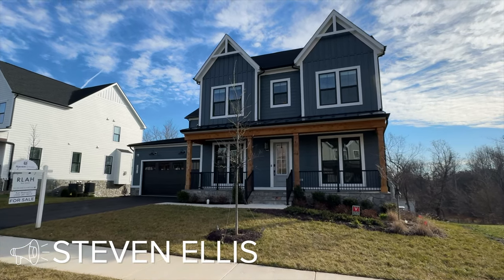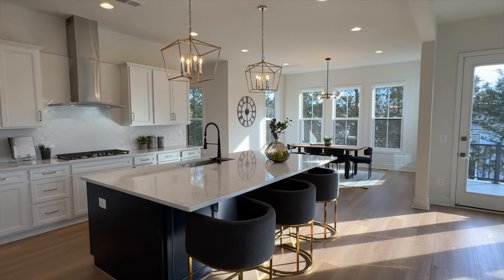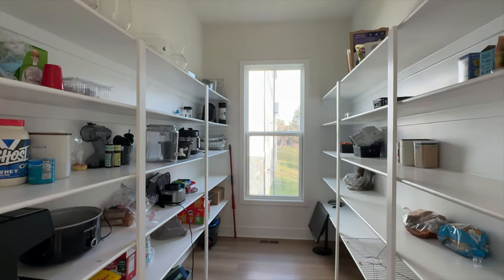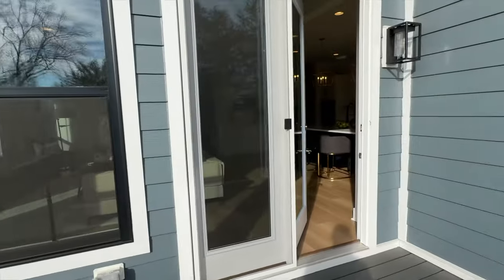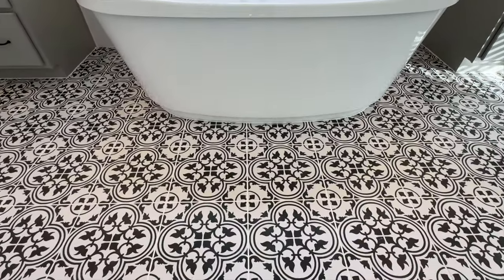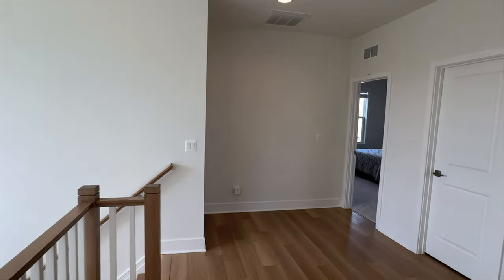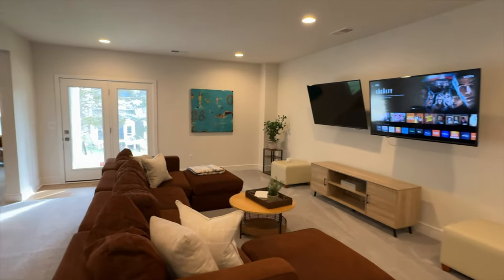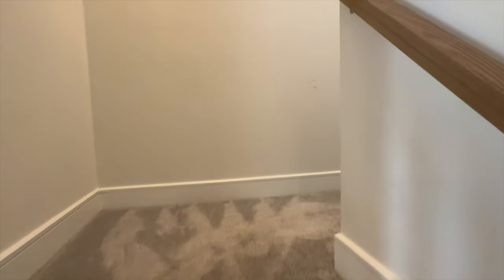Tour the 5600 sqft Belmont Model by Van Metre located in Hartland - Farmhouse in Aldie, Virginia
Welcome to the hottest new neighborhood in Aldie, Virginia. and maybe even Loudoun County... HARTLAND! This home located at 24016 Littleleaf Court, Aldie Virginia 20105 was built in 2023, but shows like a brand new model home. This Van Metre floor plan features 5 bedroom, 4.5 bathrooms and over 5600 finished square feet. The curb appeal on the outside home is amazing but the inside is somehow better!

This is the Belmont model but be sure to check out the Belmont II. It's the model home from Van Metre and absolutely stunning!

Interested in building your dream home in Northern Virginia? This may be a great option but there are others to choose from. Reach out below to learn how we help home buyers in this area work with big builders or private custom homes to land their dream home!

Listed by Kat Massetti at RLAH Properties

Thinking of moving to Northern Virginia? Interested in Loudoun, Prince William, Fairfax, Arlington or Fauquier County? Let us help!

🏠 Check out the hottest properties in Virginia with just a

📅 Schedule a Free 30 minute Discovery Session with Steven & Caitlin and Ellis Properties team today and take your first step towards your dream life!

💡 Want to know the value of your current home? Use our ACCURATE Home Value Calculator and find out now!

🙋‍♂️ Follow Steven & Caitlin on Instagram for daily inspiration and updates on the Northern Virginia Real Estate Market:

🔎 Google Business Profile - See what our clients are saying about us!

Do you live in or are you moving to Northern Virginia? Are you interested in learning more about Loudoun County, Fauquier County, Fairfax County, Arlington County or Prince William County? With tons of great cities, neighborhoods, greenways, shopping, food, hiking, golf courses, great schools all within an hour of Washington, DC., Northern Virginia is a favorite among locals and people moving to the DMV.

Ellis Properties specializes in all of Northern Virginia. Caitlin and Steven Ellis are NOVA natives with over 20 years’ experience in real estate. We’re here to help you make a smooth move to Virginia. Let’s explore the real estate and housing market in Virginia today!

If this is your first time to this channel, and you want to know everything about eating, sleeping, working, playing, the good, and the bad of living in Northern Virginia then subscribe ▶️ and tap the bell 🔔 for notifications so you can be the first to know about the current market in NOVA. 😲

Whether you are looking for land in Warrenton, a farmhouse in Aldie, a cute townhouse in downtown Arlington, a stunning single family home in Chantilly, or a horse property in Haymarket, we have you covered! We get calls and emails everyday from people just like you, looking for help on making their move within or to Virginia and we absolutely love it 😍.  Whether you are moving in 9 days or 90 days, give us a call📲  , shoot us a text 📝 , or send us an email 🖥️ so we can help you make a smooth move to Northern Virginia.  ✌️

Brambleton, Brambleton, VA, Loudoun County New Construction, Ashburn, Ashburn, VA, Homes for sale in Ashburn, Homes for sale in Brambleton, Homes for sale in Loudoun County